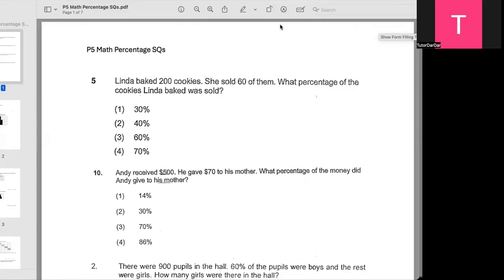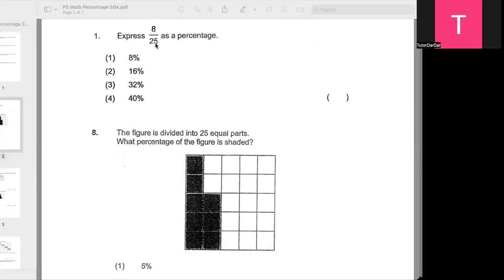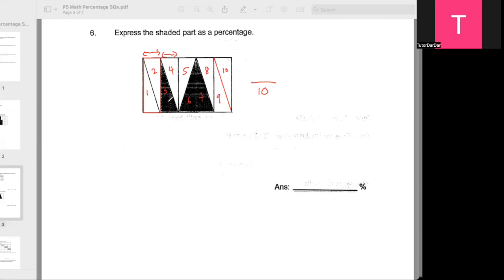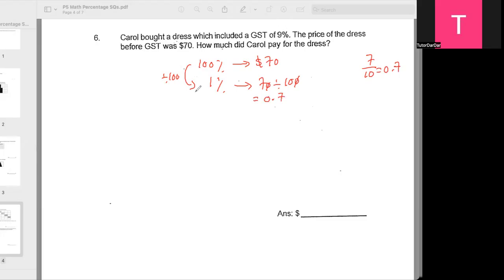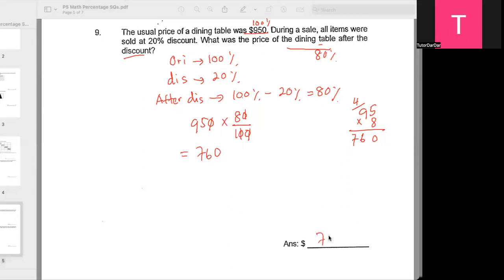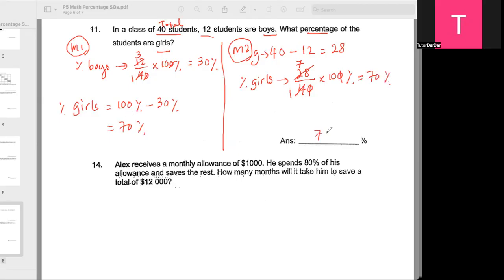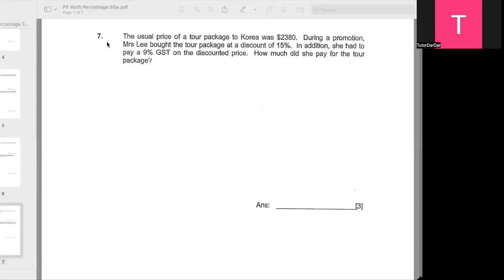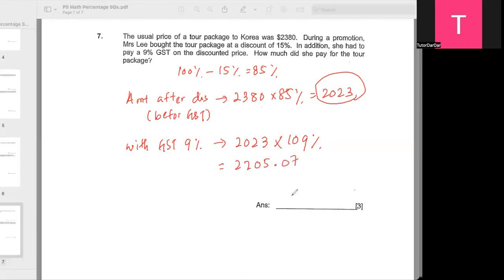Singapore Primary 5 Math - Percentage (MCQs and SQs)